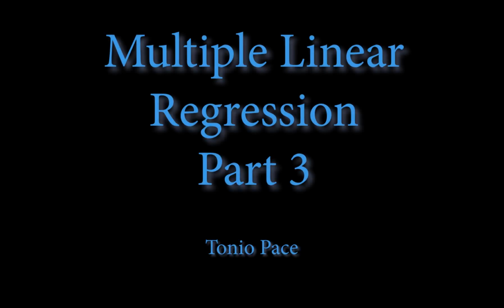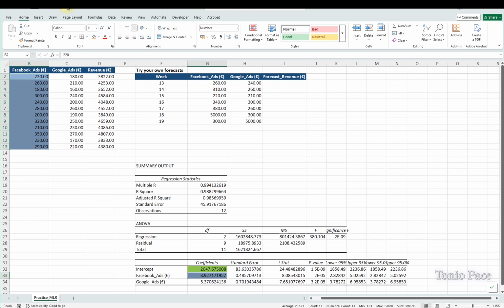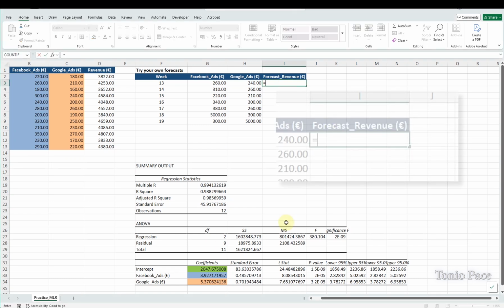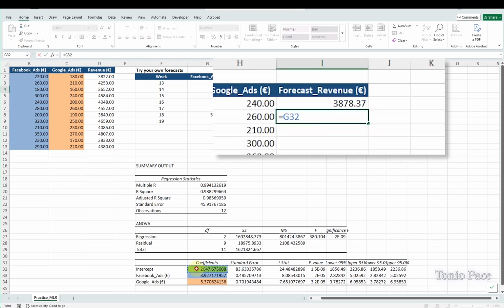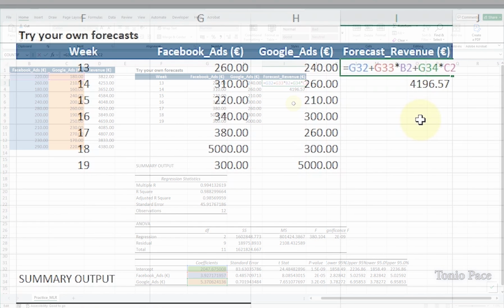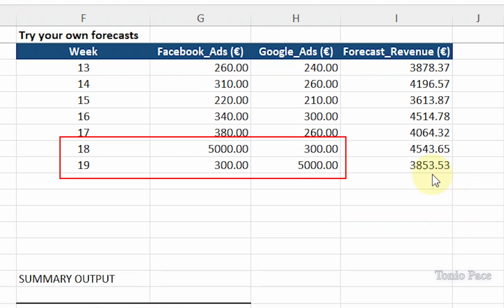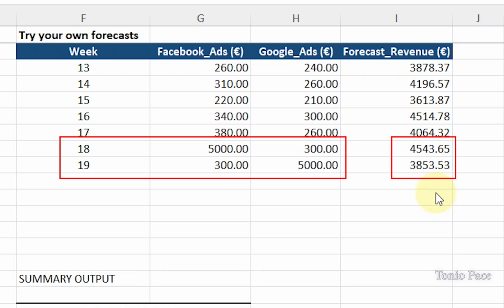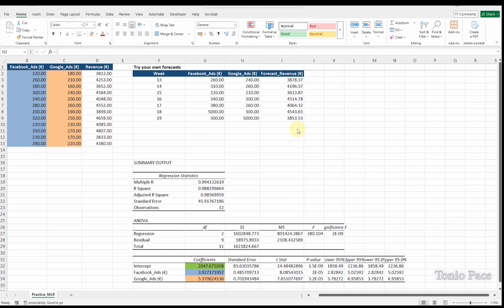DA ExcelMultipleLinearRegression Part3